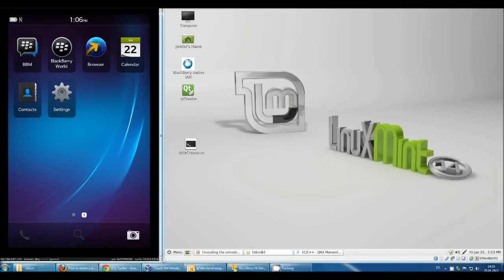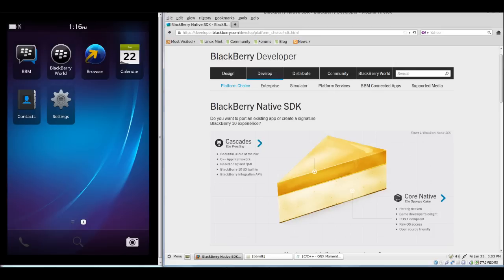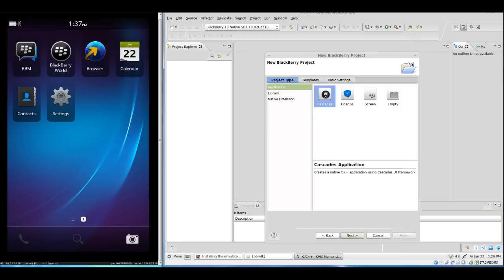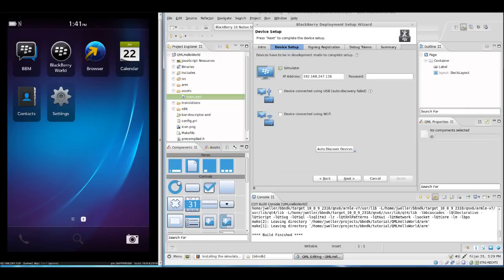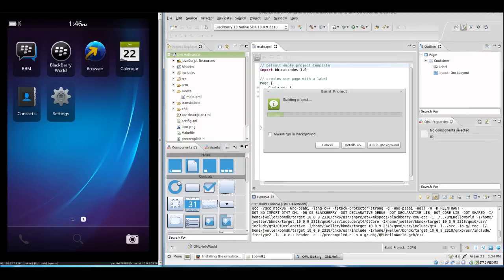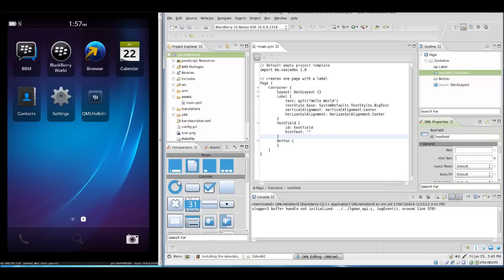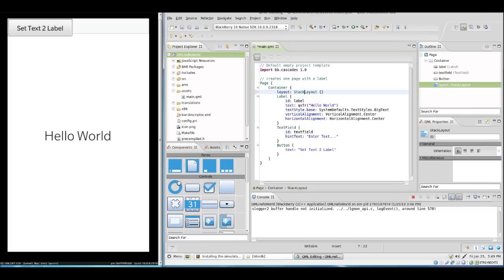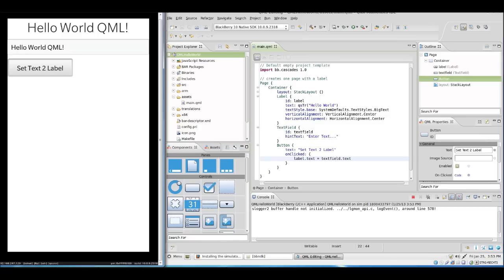BlackBerry 10 Cascades NDK Tutorial Part I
Getting started with the BlackBerry 10 Cascades SDK
A short introduction into the setup for developing Apps for BB10, and a quick look at Cascades QML!